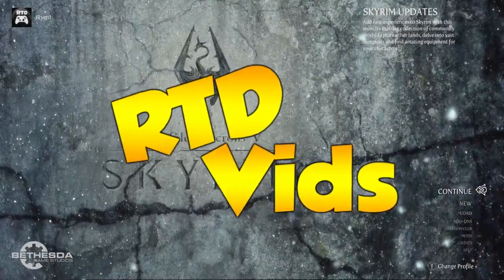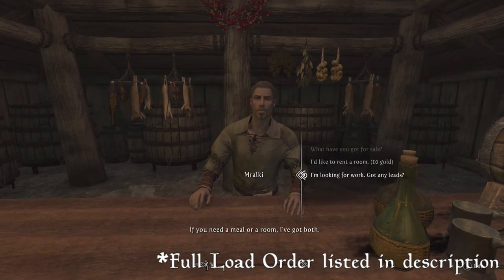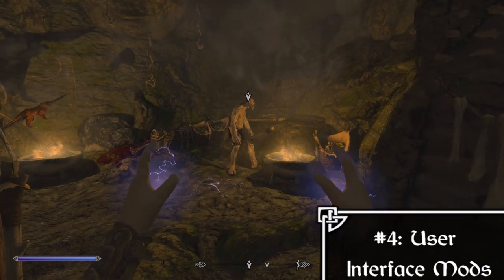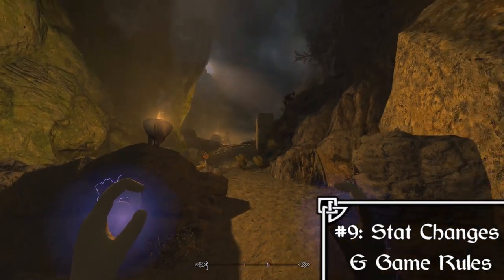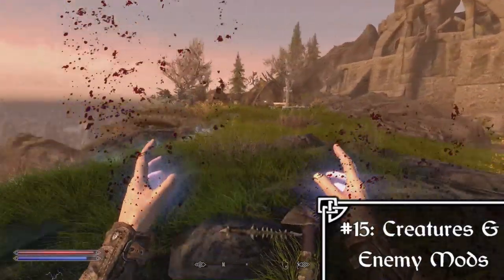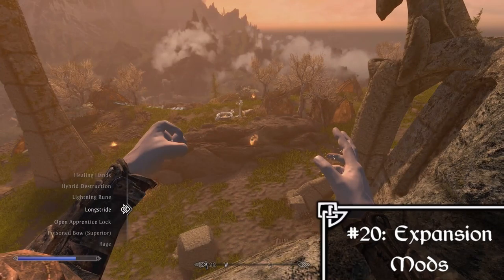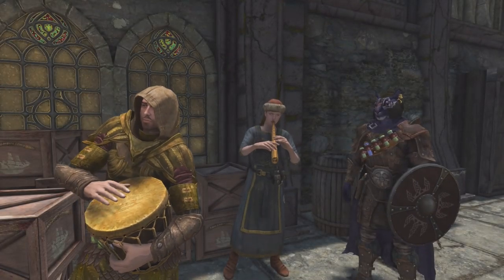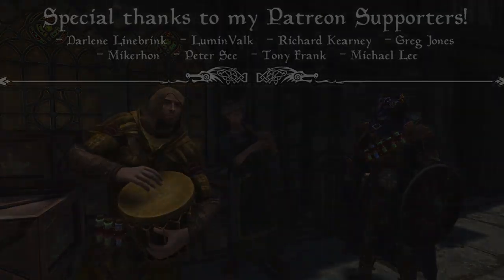Building Your Own Skyrim Load Order Tutorial (Xbox/PC)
HOW TO CREATE YOUR DREAM LOAD ORDER! As a Skyrim Mod Reviewer, I'll show you how to properly arrange your load order so that you can use your mods to their full potential! I also created a Template Load Order that combines only the best mods to remaster all areas of Skyrim and makes it an entirely new experience! As always, I hope you enjoy :)

* Template Load Order: (Links in Pinned Comment) *

- Fonts & Menu -
Font Overhaul - Natural Typefaces For Skyrim - FONTS
60 FPS Menus - Natural Interface
Skyrim Main Menu Replacer
TESG Loadscreen Replacer

- Music & Sounds -
Skyrim Music 2
Realistic Waterfall Sounds

- User Interface -
SkyHUD - Dissonance Preset

- Physics -
Realistic Ragdolls And Force
Realistic Impacts
Realistic Death Physics - No Animations

- Armor & Apparel -
Practical Armours
Improved Closedfaced Helmets
Authentic Legion
(Lite) Guard Armor Overhaul
Bandolier: Bags And Pouches Classic

- Magic & Spells -
Cheat Room
Apocalypse - Ordinator Compatibility Patch
Sustained Magic
Sustained Magic - Apocalypse Patch

- Beast & Vampire -
Growl - Werebeasts Of Skyrim
Sacrosanct - Vampires Of Skyrim

- Stat Changes & Game Rules -
Summermyst - Enchantments Of Skyrim
20 Pct More Perk Points
True Dragon Born - Heavy
Training Adjustments
Better Pelt Prices
Archery Tweaks Plus
Archery Tweaks - Ordinator Patch
Belt-Fastened Quivers

- Camera -
Dynamic Camera
Dynamic Display Settings
Horse Camera Tweak

- Weapons -
Royal Armory - New Artifacts SE
Throwing Weapons Lite

- Weather -
Surreal Lighting
Enhanced Night Skyrim
Mythical Ages - Weather Overhaul

- NPCs -
The Beauty Of Skyrim
Divine Skins And Bodies For Men And Women
RS Children Overhaul
Beards

- Lighting & Effects -
Enhanced Blood Textures
Dust Effects
Animated Clutter SSE
Divine SMIM
ELFX - SMIMPatch

- Creatures -
Real Wildlife
Tempers "Mystical" Dragon Recolors

- Difficulty Enhancers -
Elegy - Difficulty And Balance Overhaul
Elegy - Misc Crafting Experience Addon
Elegy - Ordinator Patch
Wildcat - Combat Of Skyrim
VioLens - A Killmove Mod SE
Improved Bandits - Complete Bandit Overhaul

- Animations -
Dualsun Animation Replacer (One Handed)
5poiler Animation Overhaul
Refined movement

- Crafting -
IA92'S Enchanting Without Restriction
Smeltdown Update
Craft Everything

- Retextures -
Radiant Unique Potions & Poisons | Glow
Skyland All-In-One
Skyland AIO Patch
ElSopa's - HD Compilation
Lockpicking Interface Redone
Grass Field SE

- Expansions -
The Great City Of Solitude
Whiterun - A City Full Of Life
Breezehome Basement
Magical College Of Winterhold
Magical Staves And Staffs
Magical College Of Winterhold - ELFX PATCH
ElSopa's - New Enchantment Textures
ESO Skyshards
Epic Crab's Lawbringer+
EasierRider's Dungeon Pack

- Map -
Pastel Map Markers
Updated Mine Markers

- Quests -
Missives

- Followers -
Lydia ReBorn V.2
INIGO

- Alternate Starts & Bottom List Mods -
New Beginnings-Live Another Life Extension SSE

- NPC AI, Final Patches, & FPS -
Run For Your Lives
Better Intimidation
Realistic Conversations
Relationship Dialogue Overhaul - RDO
RDO - USSEP Patch
FPS Eternal

* Load Order Created on an Xbox One X *

26 Categories for Mod Organization:
- Master Files & Patches
- Fonts & Menu
- Music & Sounds
- User Interface
- Physics
- Armor & Apparel
- Magic & Spells
- Beast & Vampire
- Camera
- Weapons
- Weather
- NPCs
- Lighting & Effects
- Creatures
- Difficulty Enhancers
- Animations
- Crafting
- Retextures
- Expansions
- Map
- Quests
- Followers
- Water

- Darlene Linebrink
- LuminValk
- Richard Kearney
- Greg Jones
- Mikerhon
- Peter See
- Tony Frank
- Michael Lee